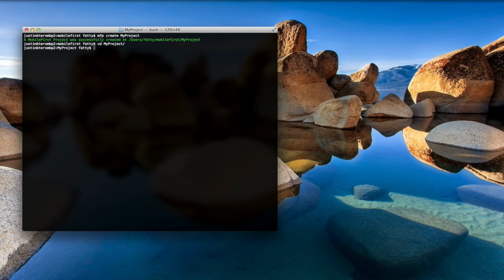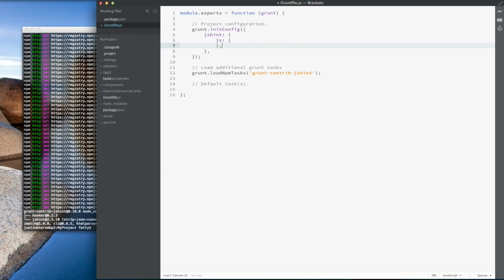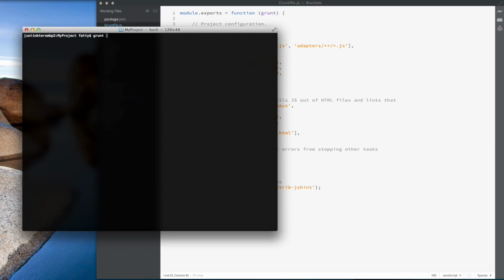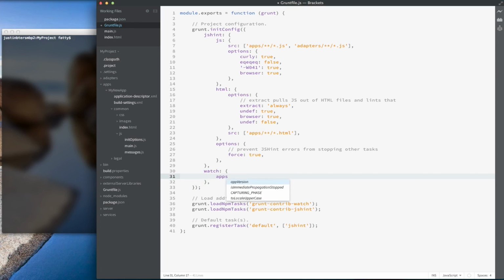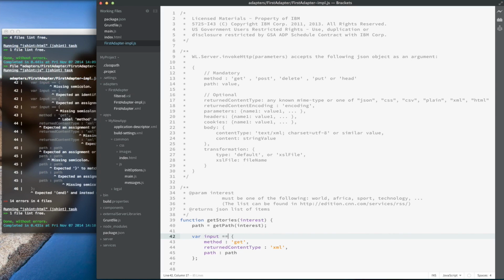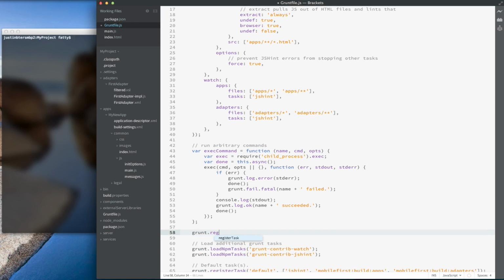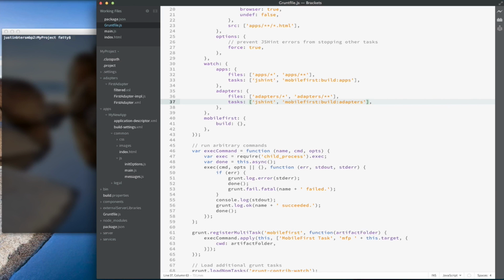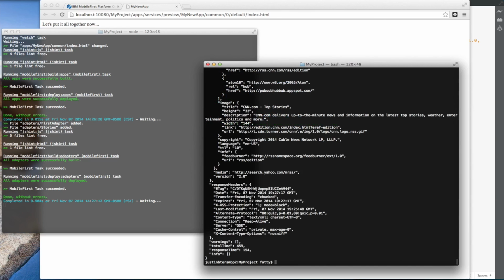Integrating IBM MobileFirst CLI with Grunt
The IBM MobileFirst Platform Command Line Interface allows you to integrate MobileFirst technologies with your existing workflows and tools. In this video tutorial, I show you step-by-step how to integrate the MobileFirst CLI into a Grunt workflow that verifies, builds, and publishes MobileFirst artifacts automatically as you make code changes.